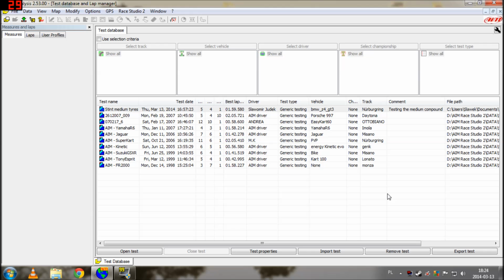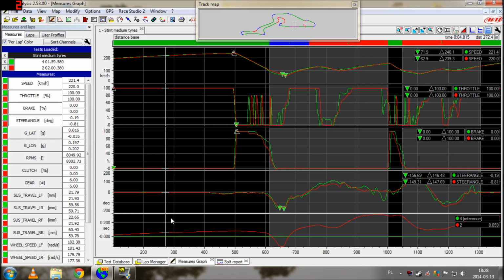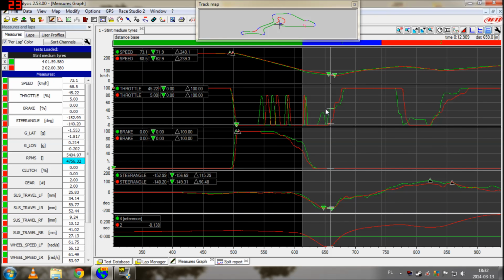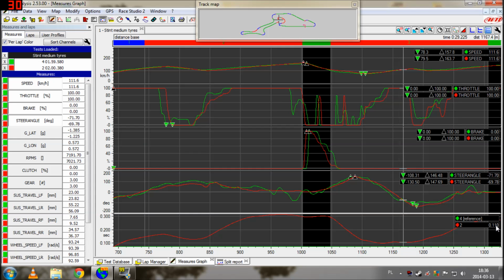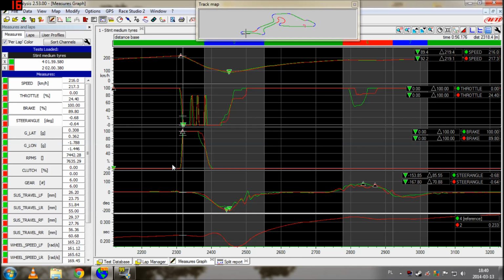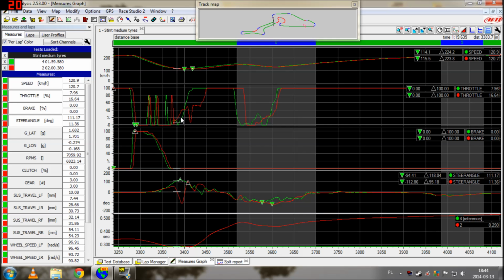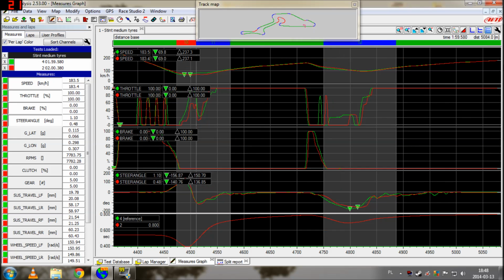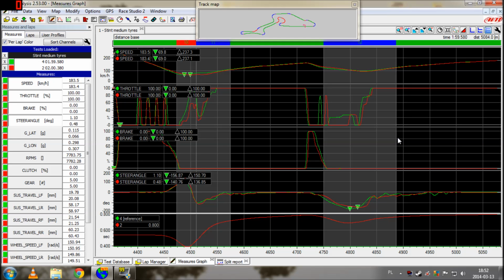Racing telemetry analysis (two different laps from Assetto Corsa)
My first ever AIM Software video about analyzing two different laps. Hope you enjoy!

Intro createor: Kevin Siggy